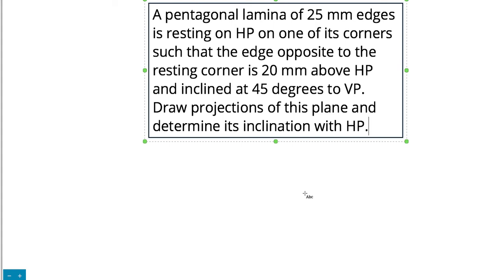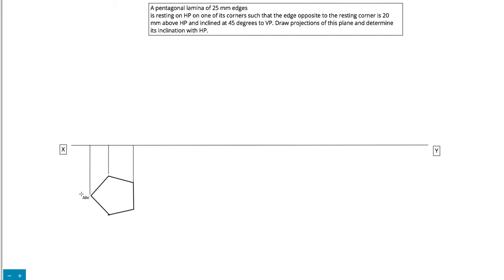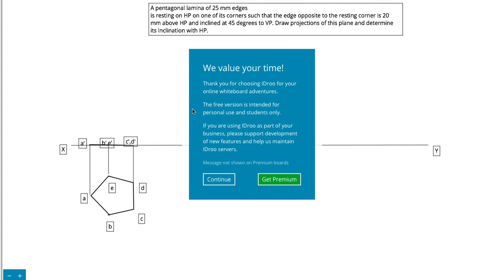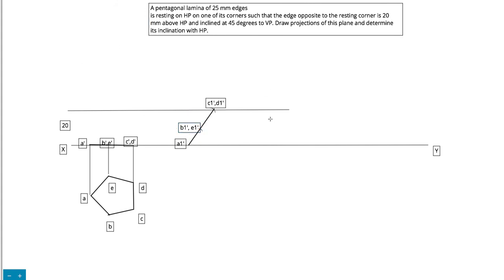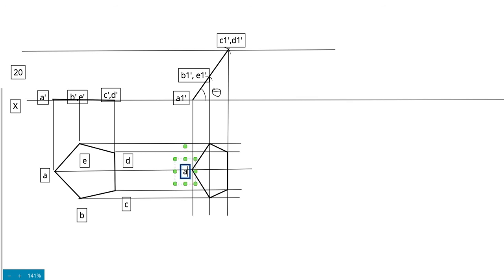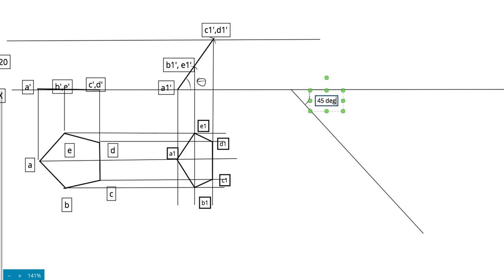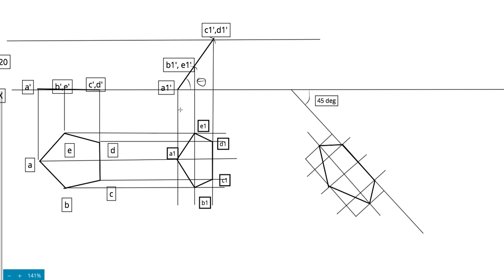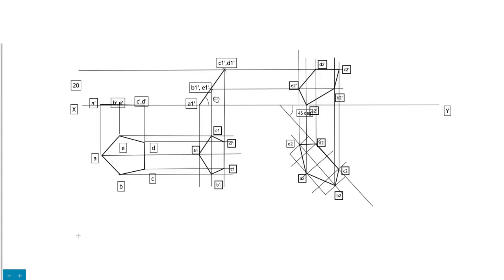Pentagon, corner on HP, Projections of Planes, Engineering Graphics